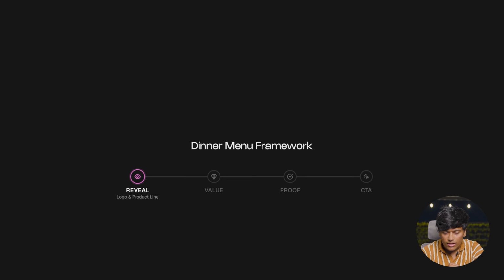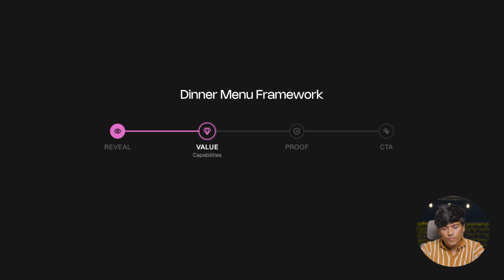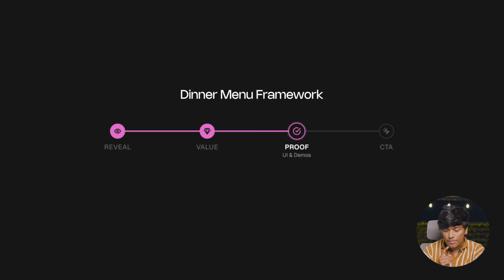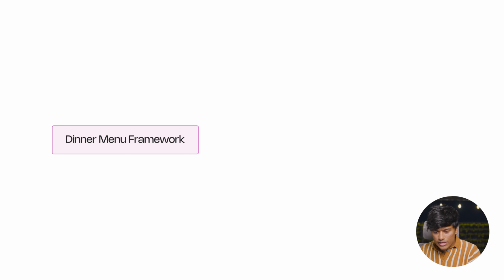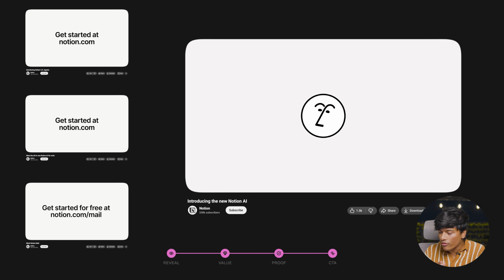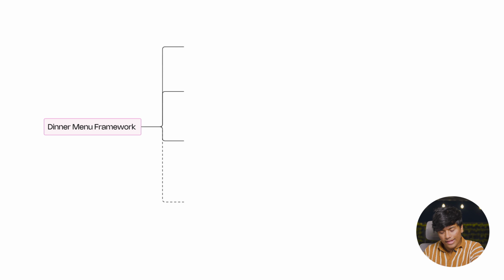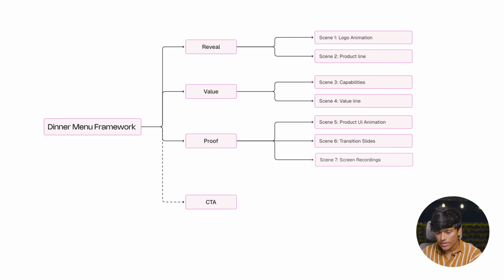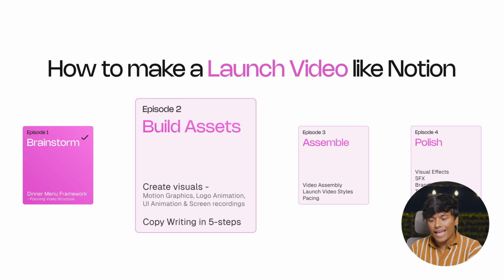How to Make a Launch Video like Notion | Ep. 1/4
Notion makes some of the best product launch videos out there. Every single one follows the same pattern and once you see it, you can't unsee it.

This is a 4-part series covering -
Ep 1: Dinner Menu Framework & Scenes
Ep 2: Asset creation, copy-writing and motion graphics
Ep 3: Video assembly, pacing and transitions
Ep 4: Polish, distribution and templates

In this episode, we break down Notion's success pattern into the Dinner Menu Framework and use it to build the blueprint for a launch video from scratch.

Timestamps -
00:00 - Why Notion's launch videos always work
00:27 - 4-Part Series
1:56 - The Success Framework
3:22 - Dinner Menu Analogy
4:02 - Fictional AI Product
4:23 - Scene-by-scene Blueprint
5:15 - Coming up Next

By the end of this episode, you would've learnt -
- Why most launch videos fail
- The 4-part success framework behind every great launch video
- How to structure your video so viewers never feel lost
- The exact scenes we'll build across this series